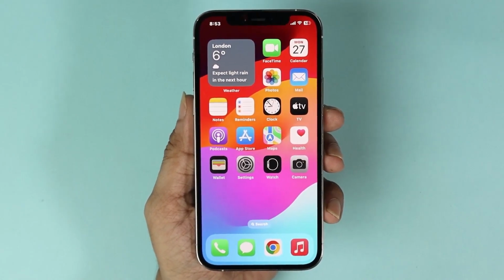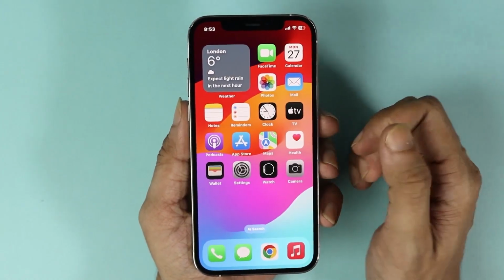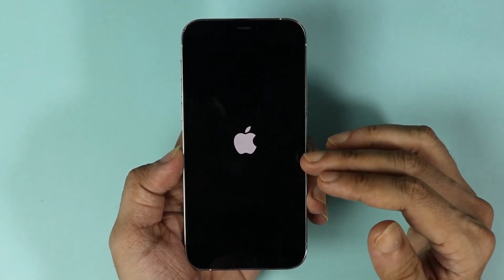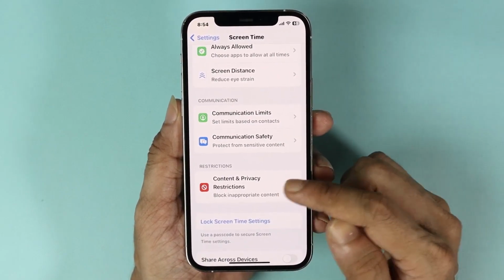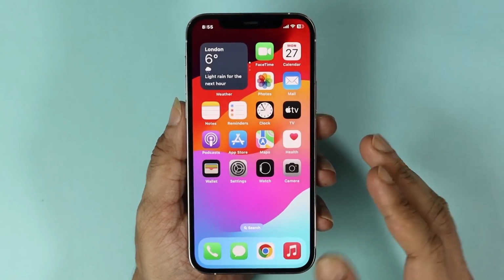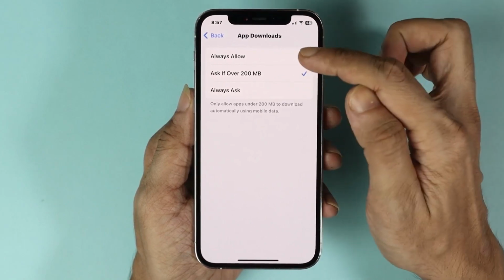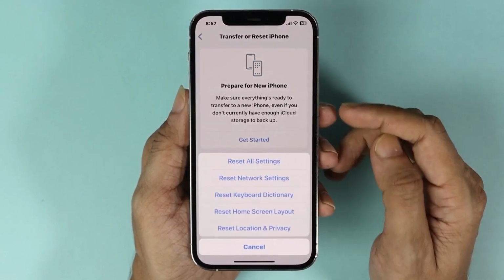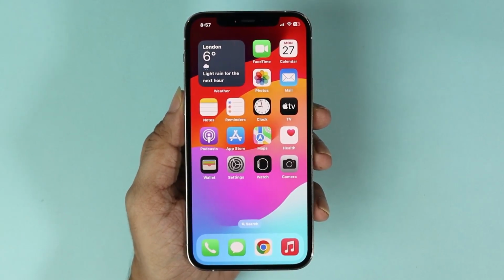FIXED! - Apps Not Downloading in iPhone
A quick tutorial on, how to fix if iPhone apps are not downloading issue on your iPhone 11, 12, 13 or 14 Pro.